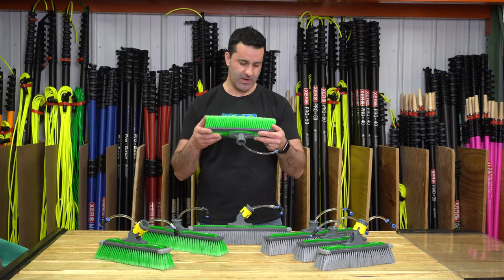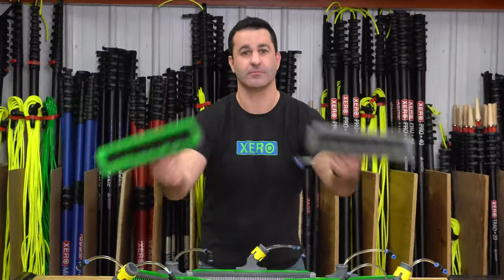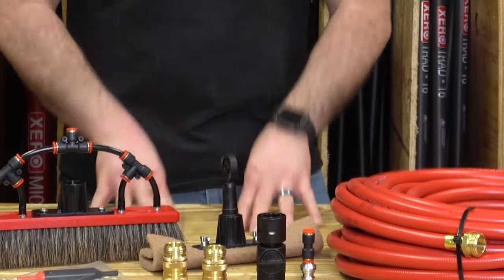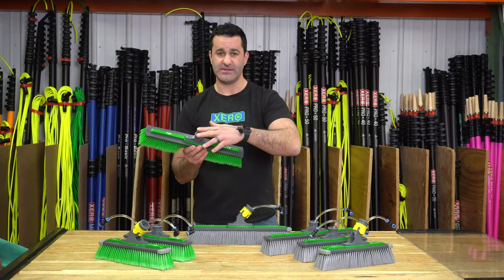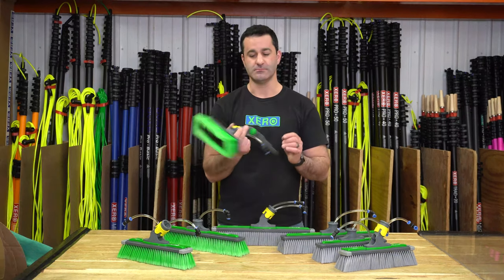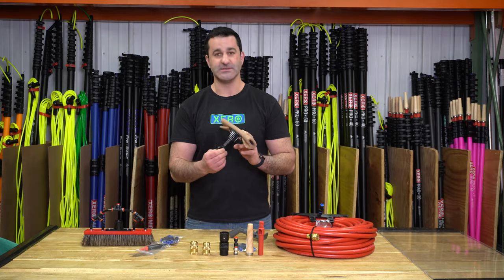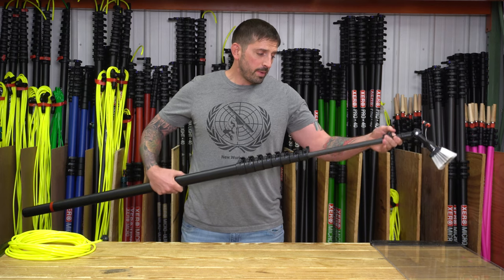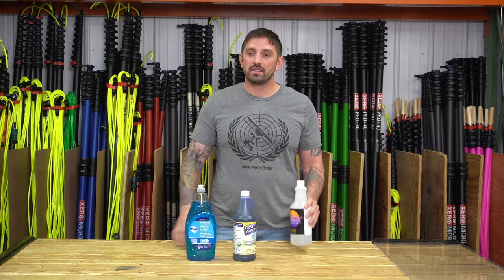Behind The Scenes: Bloopers 4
Another one 😎👉